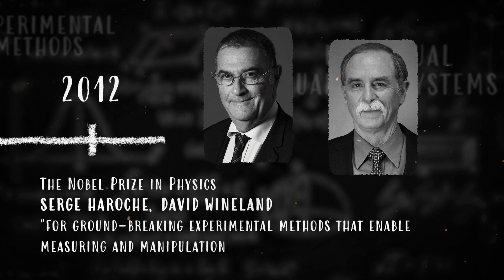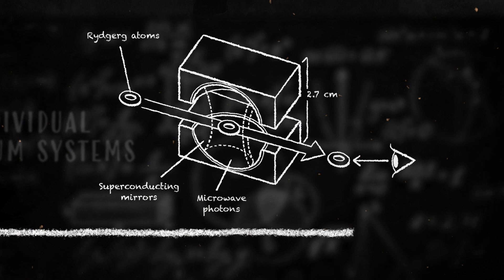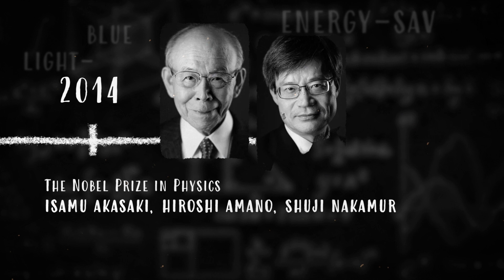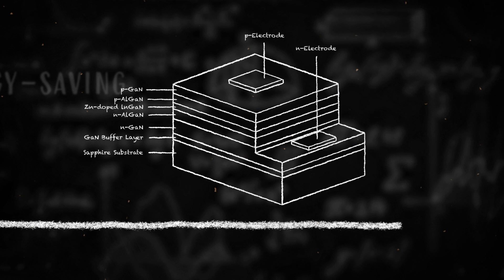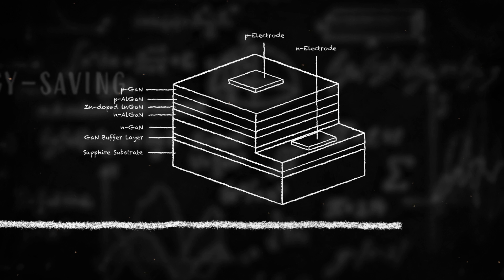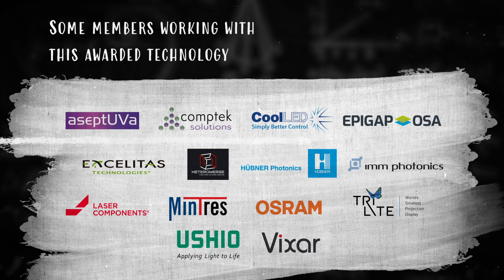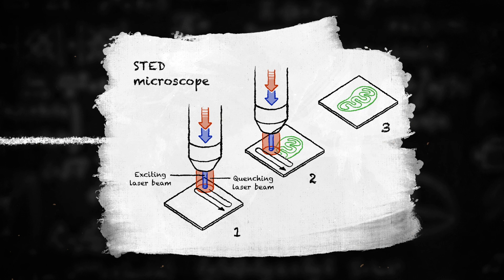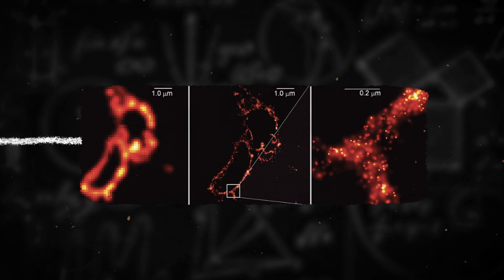Photonics and the Nobel Prize in Physics, 2012 and 2014; Nobel Prize in Chemistry 2014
Since 2000 there has been remarkable growth in photonics, leading to numerous Nobel Prizes awarded for scientific breakthroughs in this field.

The Nobel Prize in Physics 2012 was awarded jointly to Serge Haroche and David J. Wineland "for ground-breaking experimental methods that enable measuring and manipulation of individual quantum systems".

The Nobel Prize in Physics 2014 was awarded jointly to Isamu Akasaki, Hiroshi Amano and Shuji Nakamura "for the invention of efficient blue light-emitting diodes which has enabled bright and energy-saving white light sources".

The Nobel Prize in Chemistry 2014 was awarded jointly to Eric Betzig, Stefan W. Hell and William E. Moerner "for the development of super-resolved fluorescence microscopy".

Contact EPIC member companies that are working with this technology